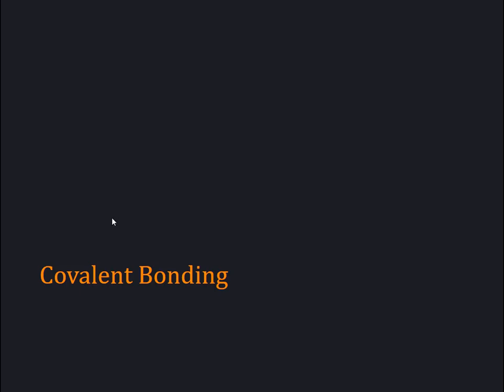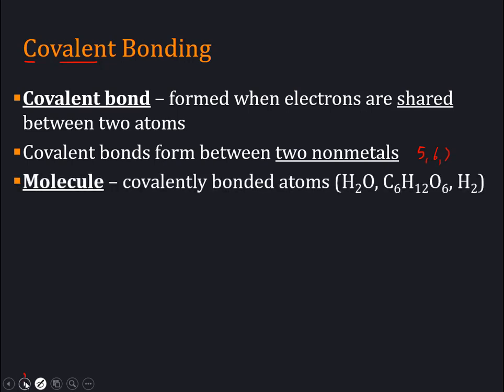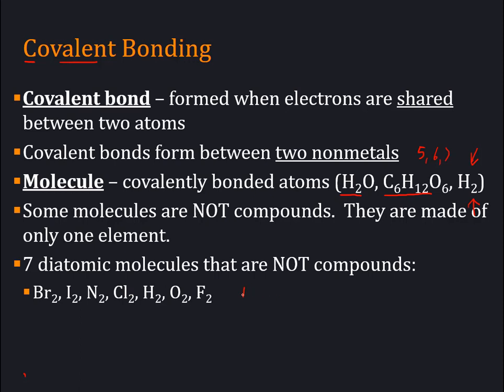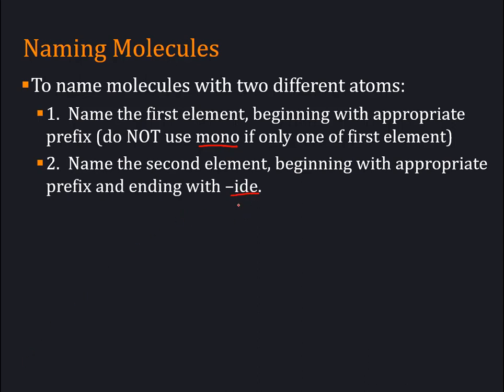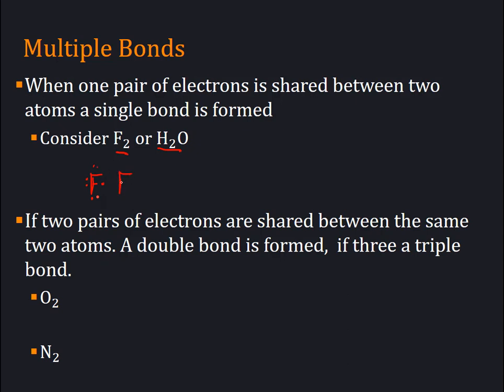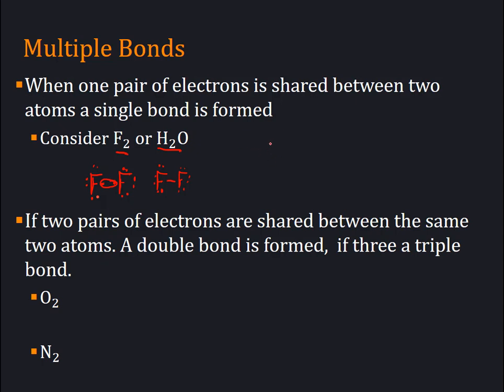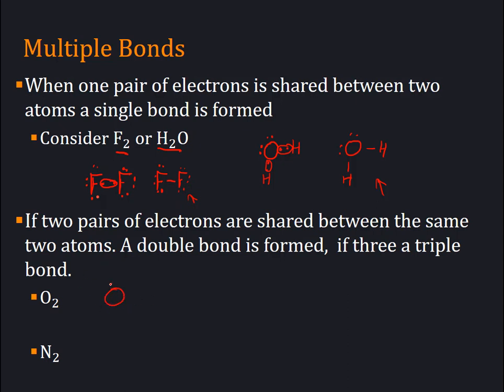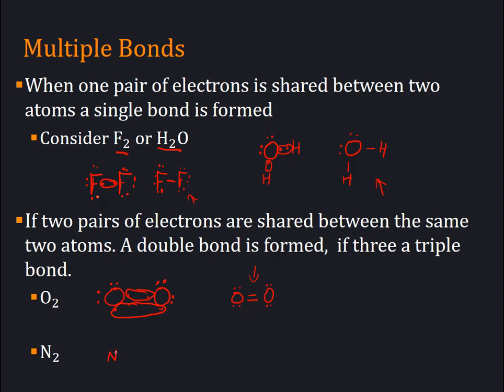Lesson 5.3 Covalent Bonds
How Covalent bonds form